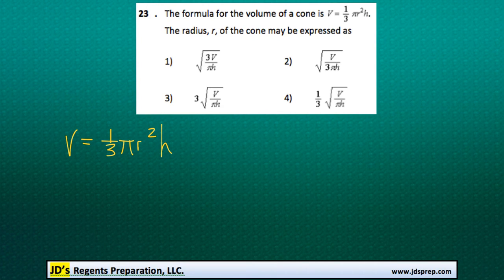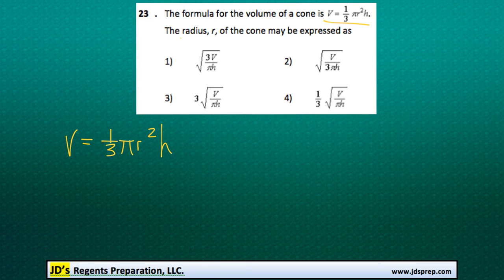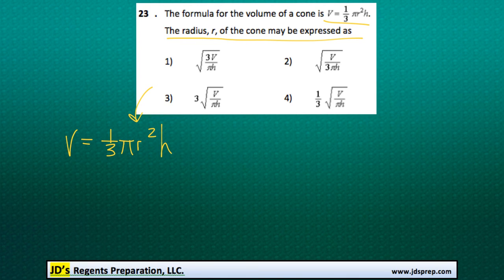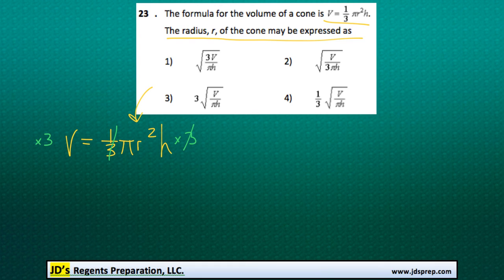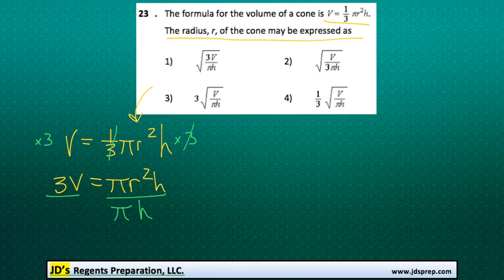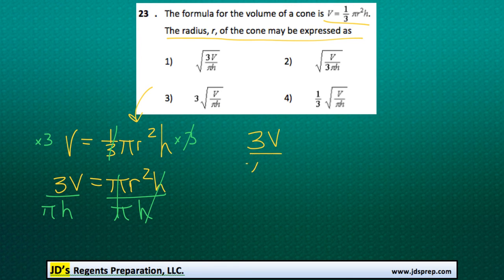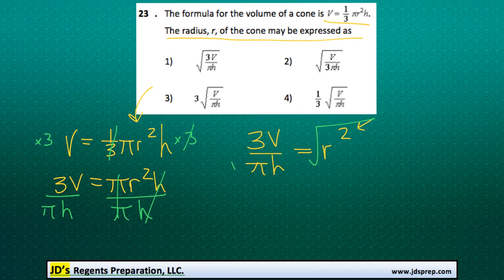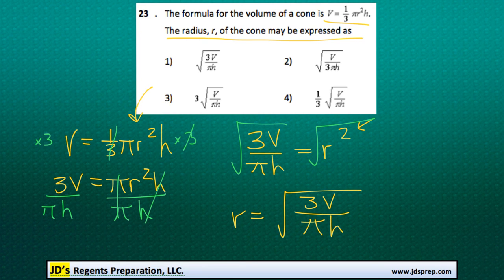Alg 06 2014 23